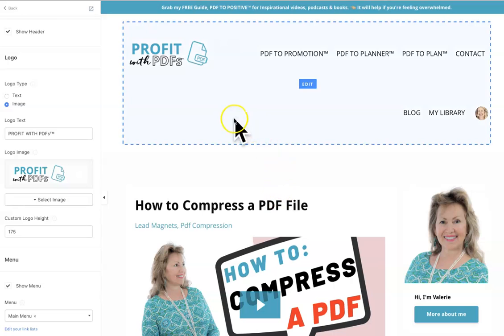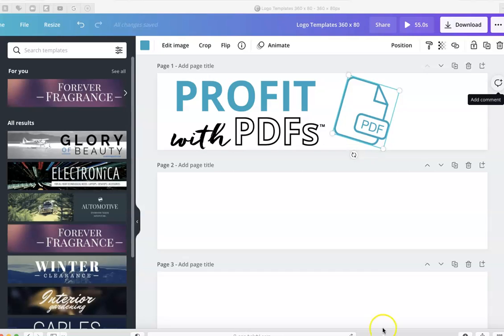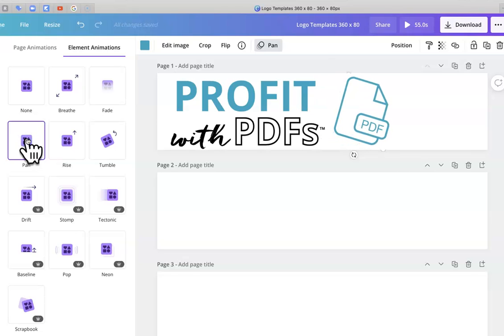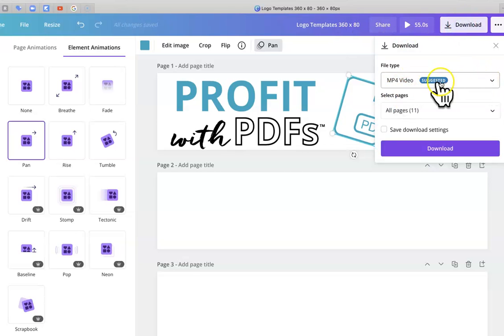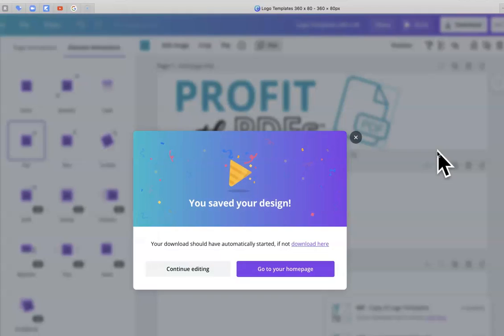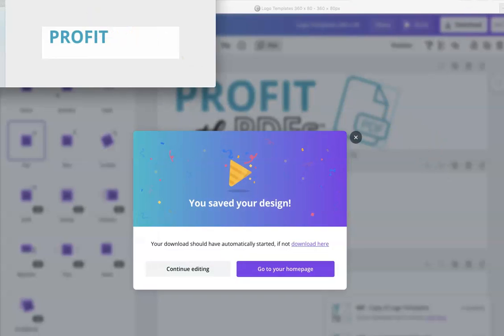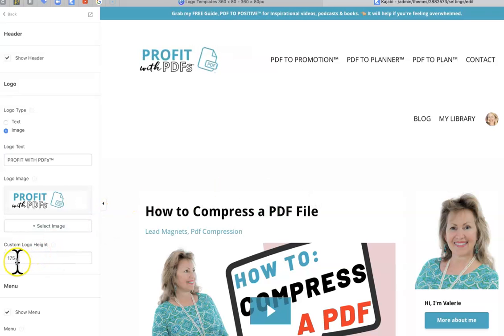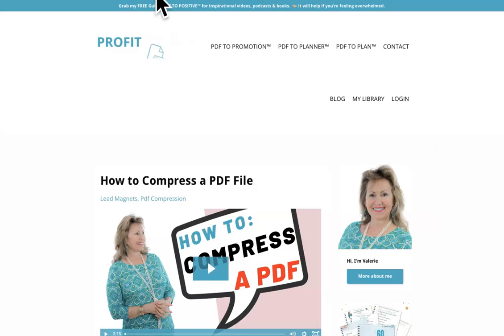How to Upload an Animated Gif as your Logo in Kajabi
Learn how add an animated Gif as your website logo to stand out from the crowd on Kajabi.

👉🏼 You can get started on Kajabi if you're looking for an all-in-one website solution that will host your, blog, podcast, courses and so much more

This training is also available as a FREE downloadable PDF Guide which I created in Canva®.

👉🏼 Explore the pro version of Canva® with this link! It's amazing =